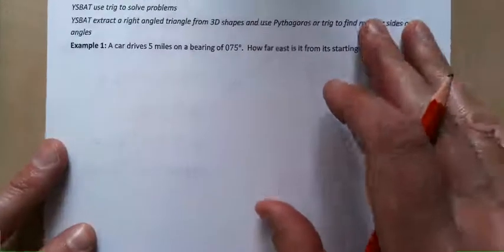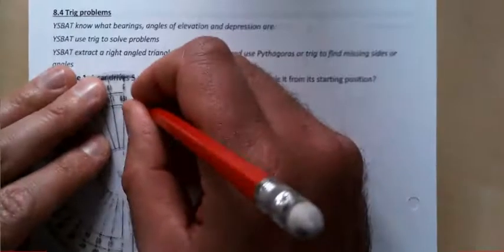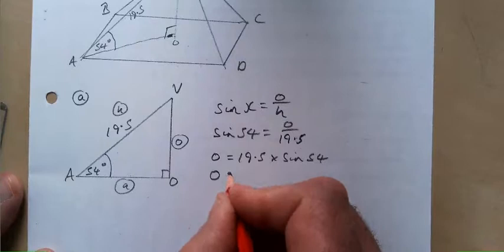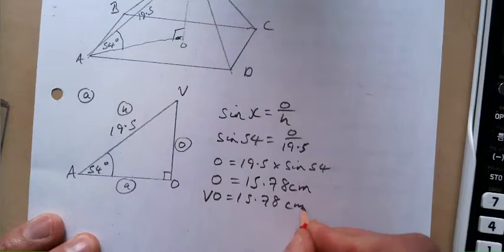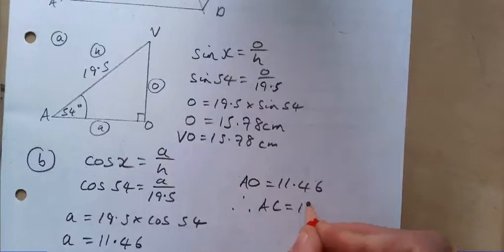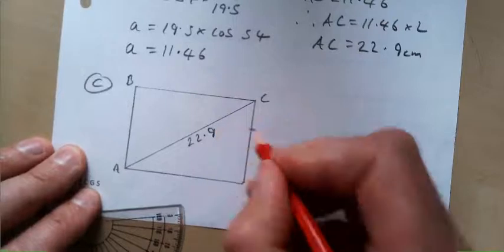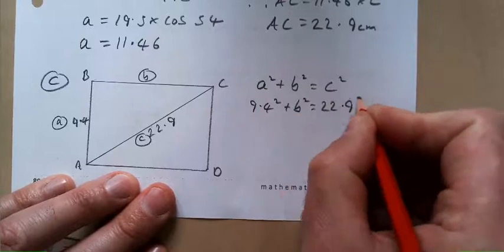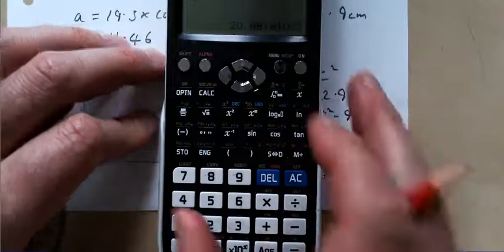CGS - Accel GCSE - notes - cpt 8 - d - Further Trig - trig problems